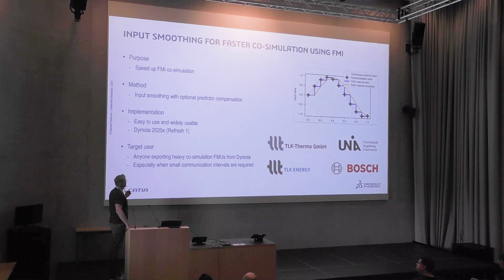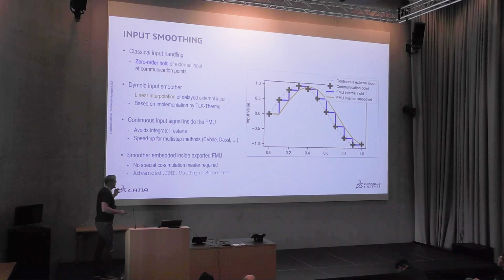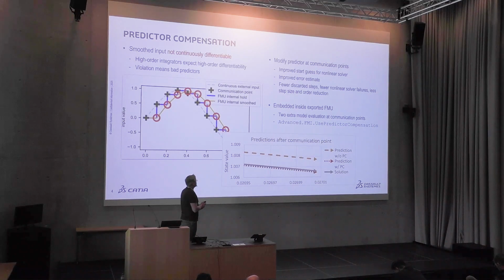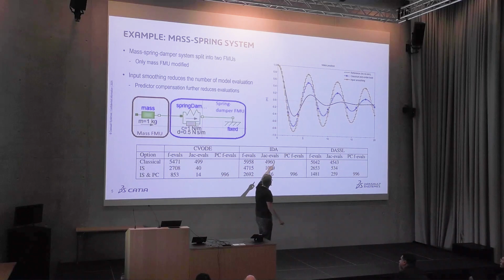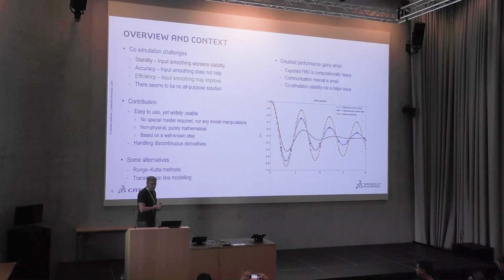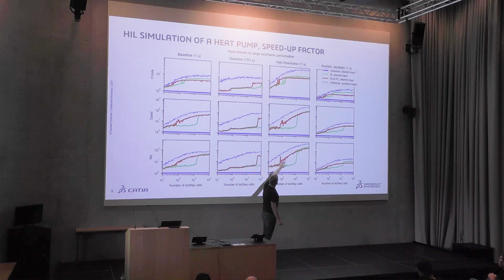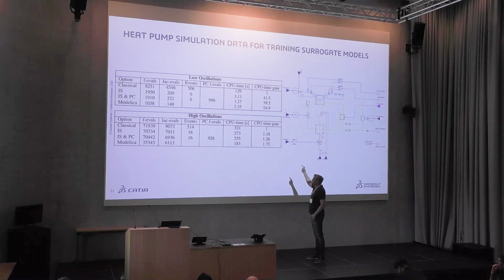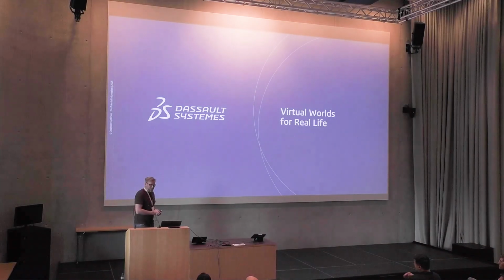Input Smoothing for Faster Co-Simulation using FMI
We present two technologies for speeding up co-simulationsunder the FMI standards. By smoothing the input signalsinside each FMU, the internal integrator may avoidre-initialization. This can significantly reduce the numberof model and Jacobian evaluations. To further help theintegrator we also propose a predictor compensationtechnique tailored to the input smoother. The main benefitof our technologies is the ease-of-use, requiring no modelmanipulations, nor any special co-simulation masteralgorithms. The technologies are implemented inDymola~2025x and validated with both an academic mechanicalmodel as well as thermo-fluid examples where we can observeperformance gains with factor up to 100, and often around5-10. One of these thermo-fluid examples is used in the&#92;emph{OpenSCALING} research project to generate trainingdata for constructing surrogate models, for which the inputsmoothing is especially important to speed up the datasetcreation.

Author(s): Erik Henningsson, Christian Schulze, Julius Aka, Manuel Gräber, Dag Brück, Elmir Nahodovic, Oliver Lenord